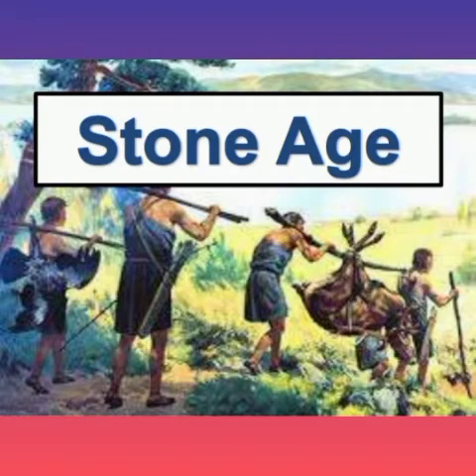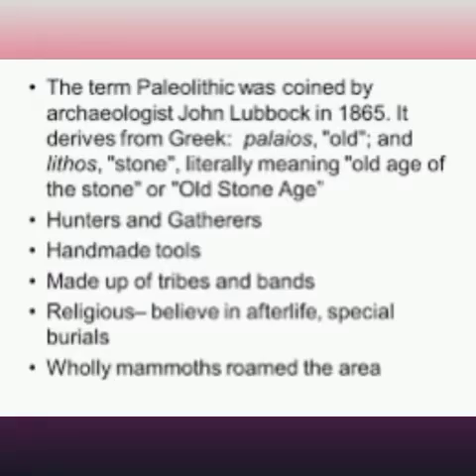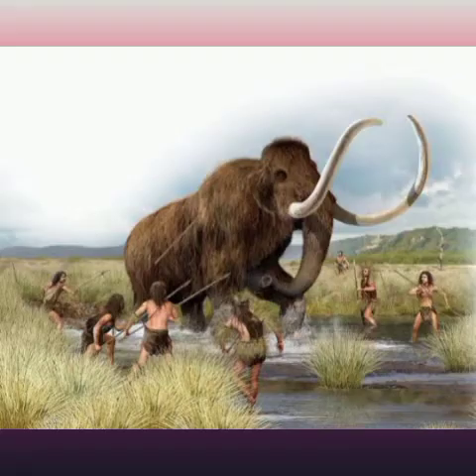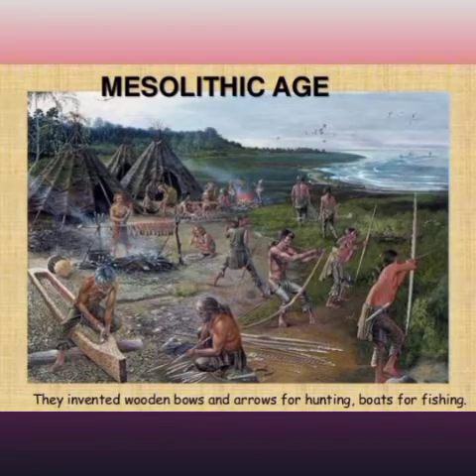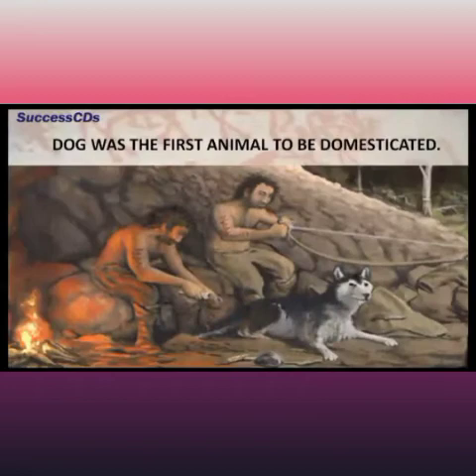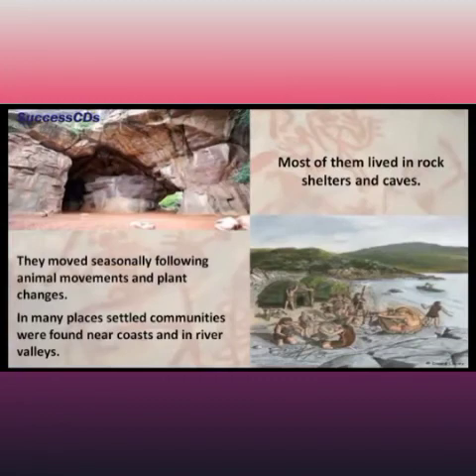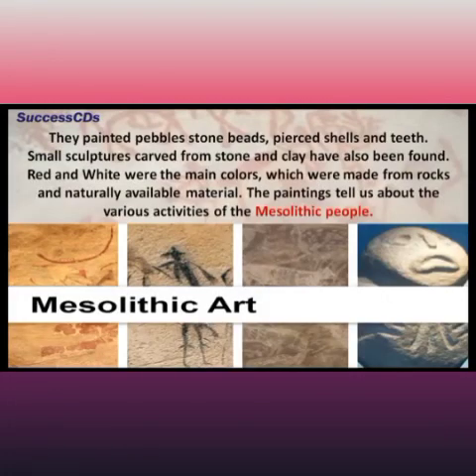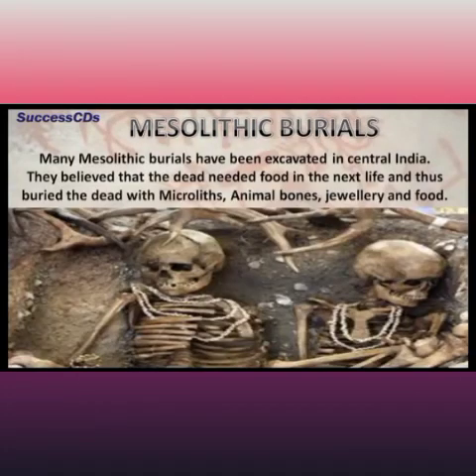Social Studies - VI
Done by Ms Delfie